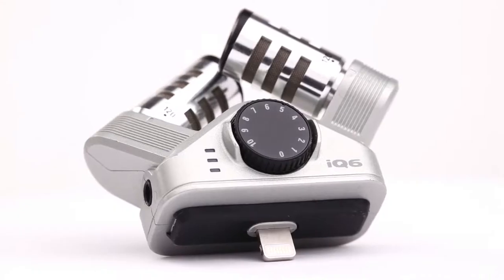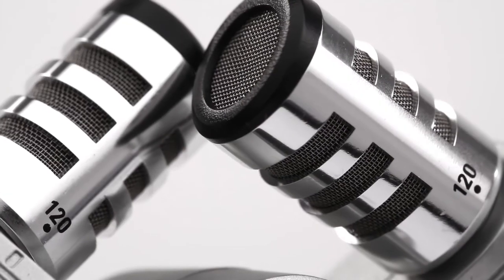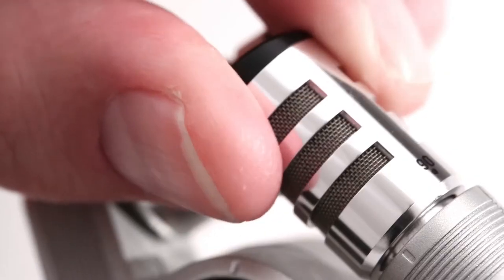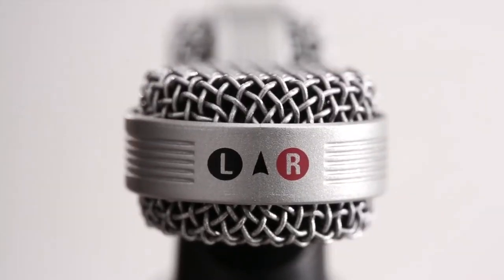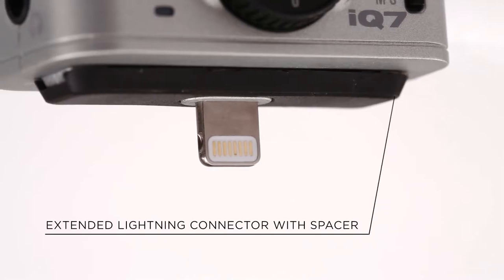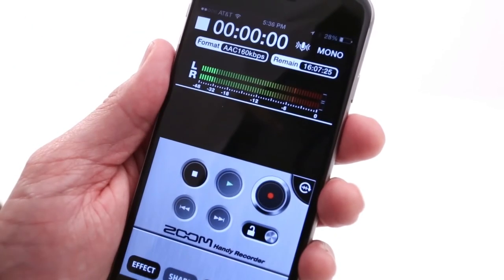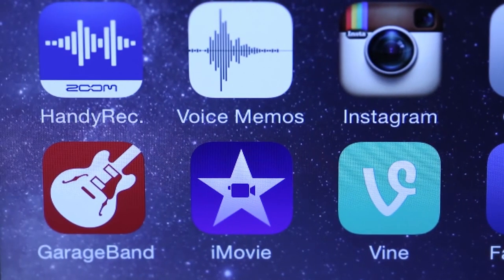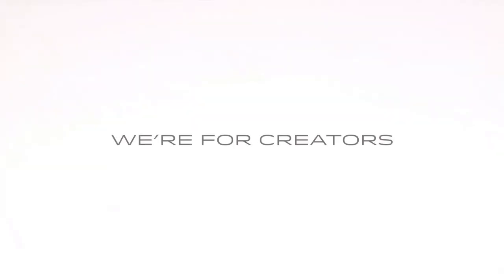Zoom iQ6 and iQ7 Stereo Microphones for iOS Devices Overview | Full Compass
Turn your iOS device into a field recorder by plugging in a Zoom iQ6—the world's first stereo X/Y microphone with a Lightning connector. Capture the sound of concerts, interviews, meetings and lectures with precision and full fidelity, then share your creations with the world.

When you're ready to take your iOS audio to the next level, plug in a Zoom iQ7. This compact yet full-featured mid-side stereo condenser mic is perfect for capturing music as well as video with outstanding audio. With the iQ7, you can create great-sounding recordings on your iPhone, iPad and iPod Touch any time, any place.